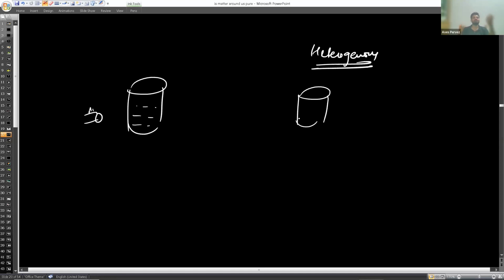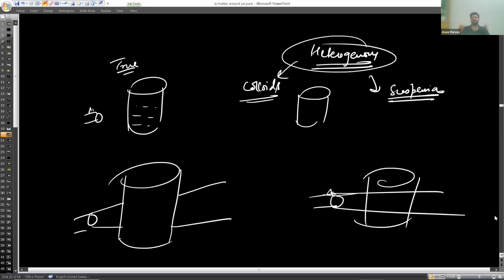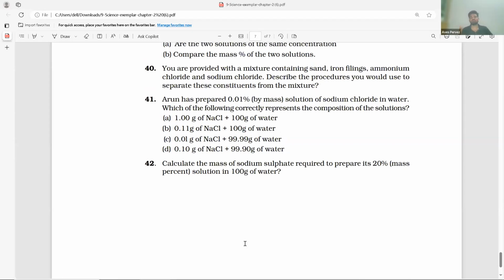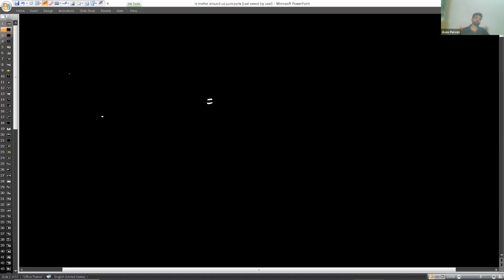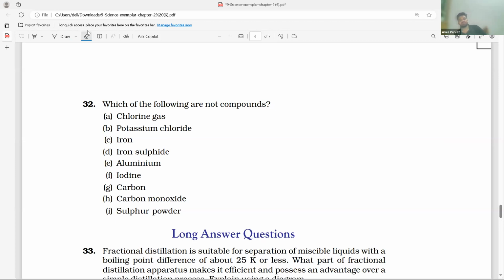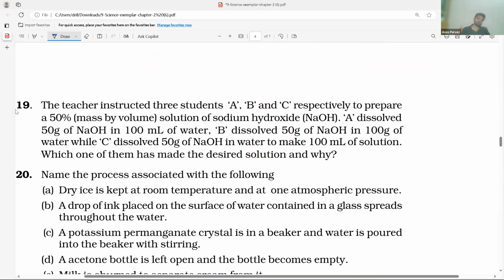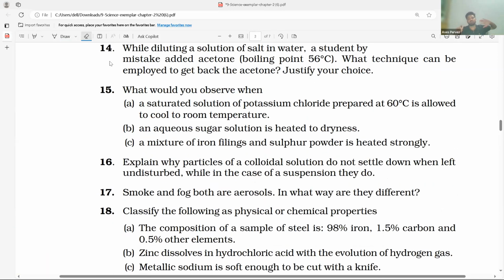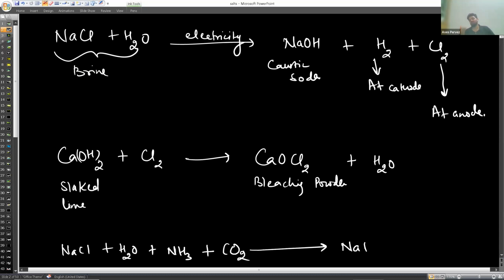Learnivio | Chemistry Lect 9th CBSE C1 03-08-2024